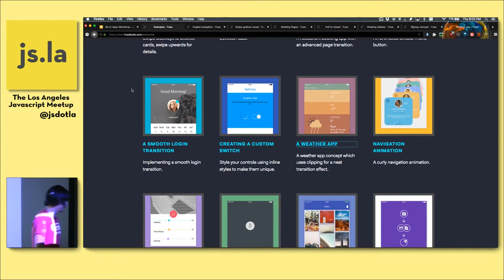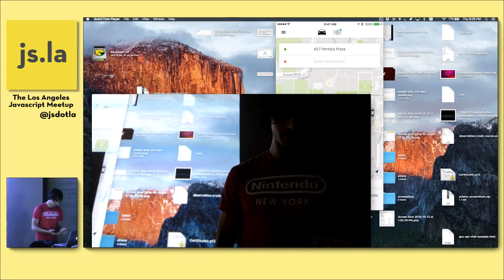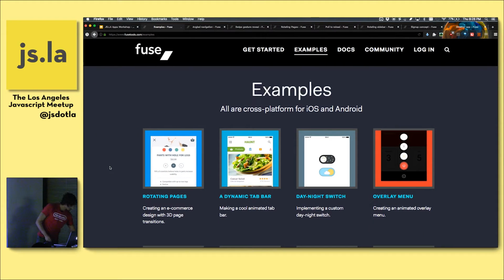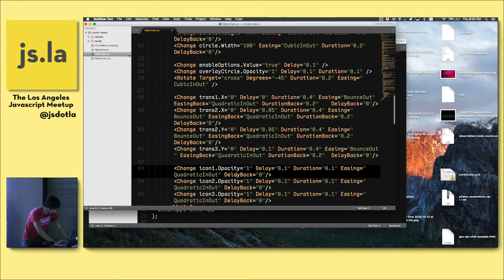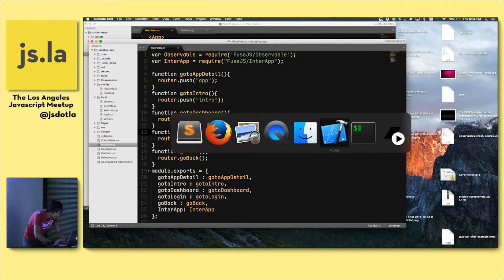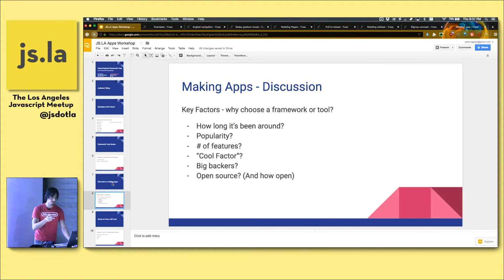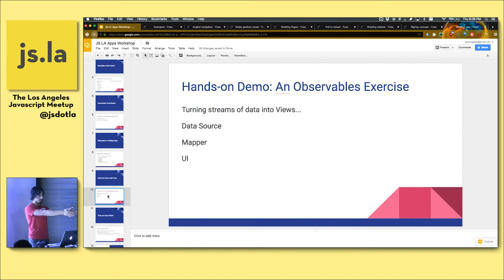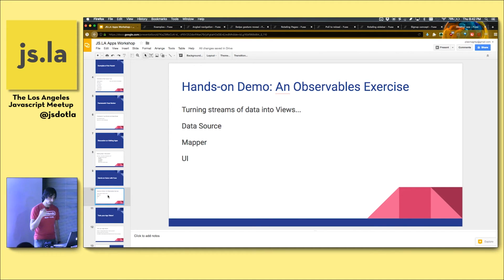Wren Reynolds: JS to Slick Native Mobile Apps: A Future-Featured Framework | js.la October 2016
The presentation was given at js.la in October 2016